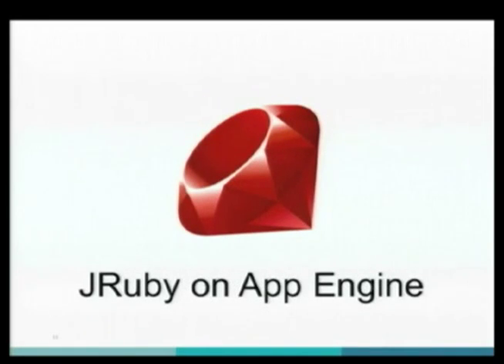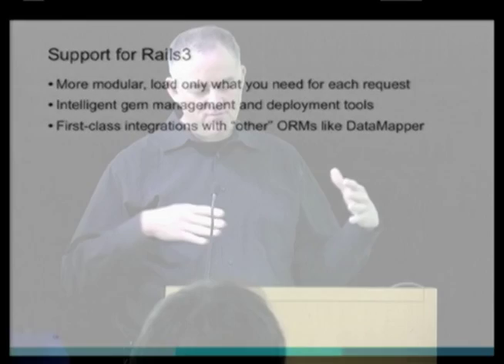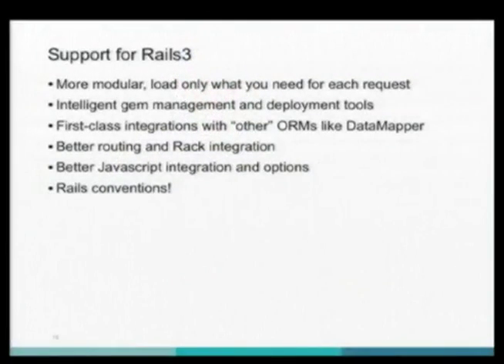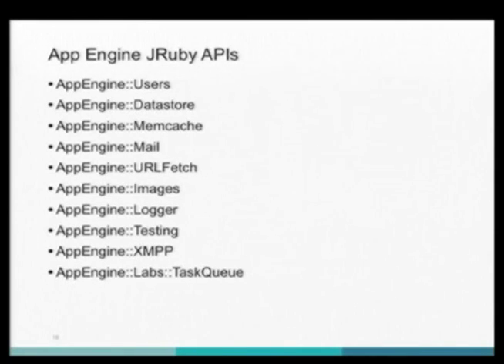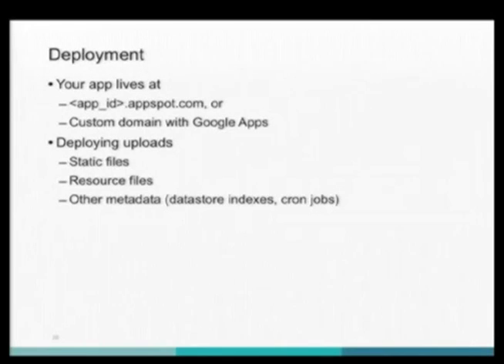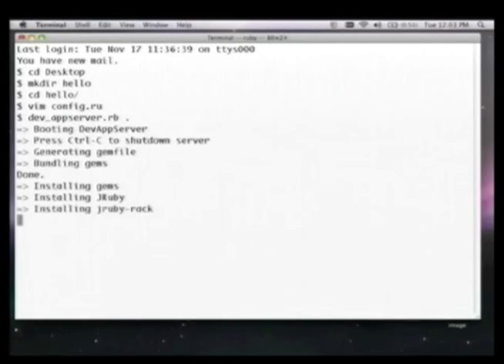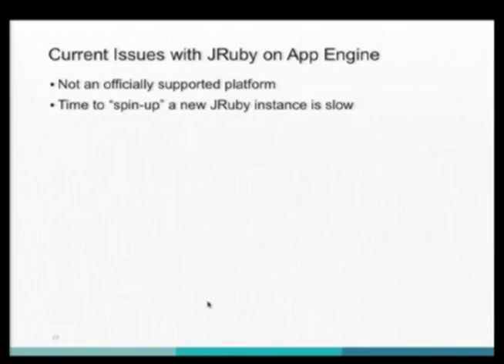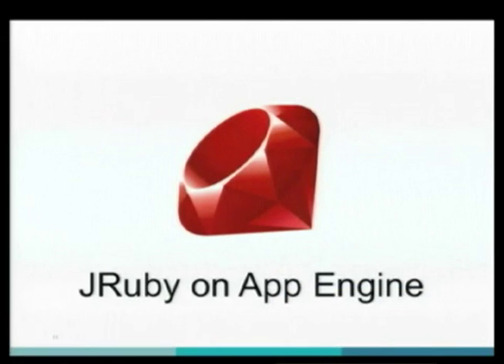JRuby on App Engine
Ruby apps can now be deployed to Google App Engine. We'll explore our latest development tools, and review the appengine APIs for Ruby, and show a couple demos.